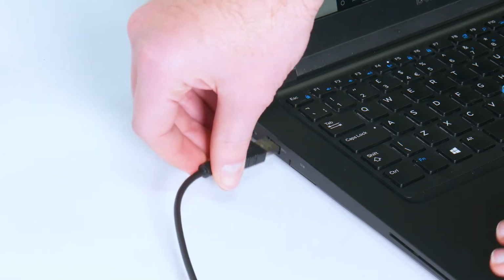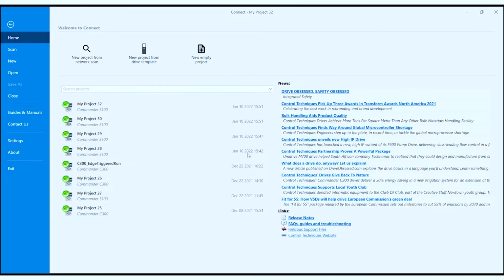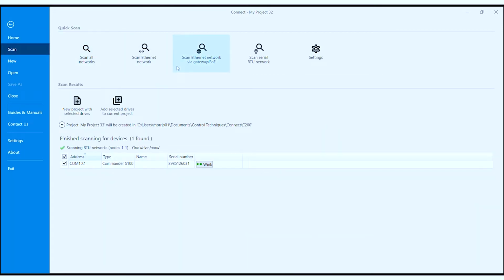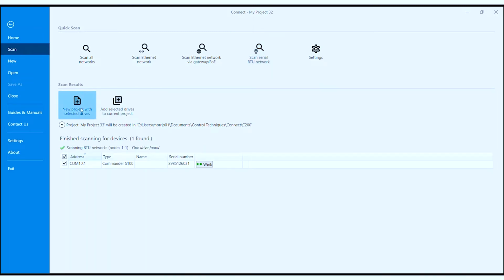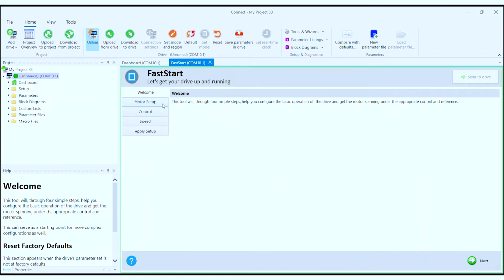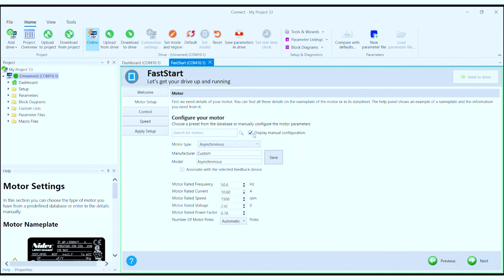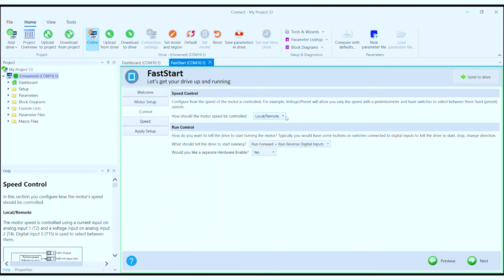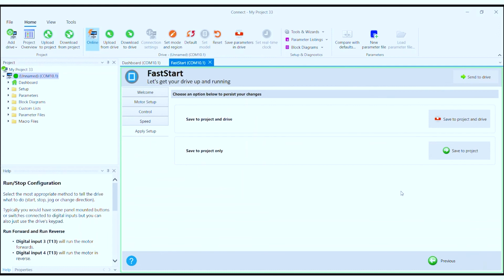COMMANDER S CONNECT | CONTROL TECHNIQUES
AC DRIVES, GENERAL PURPOSE
0.18 to 4 kW (0.25 to 5 hp)
1Φ 100 & 200 V, 3Φ 200 & 400 V

Take charge of motor control and energy savings with the latest addition to the Control Techniques portfolio. With a feature set optimised for simple applications, Commander S provides a cost effective solution for installations that require plug and play convenience straight from the box.

Commander S is the first drive to come with an app interface as a standard feature. The Marshal app is our revolutionary way to interface with the drive covering commissioning, monitoring, diagnostics and support.